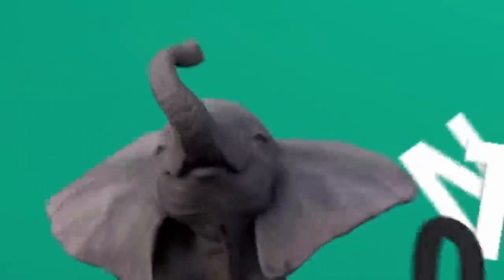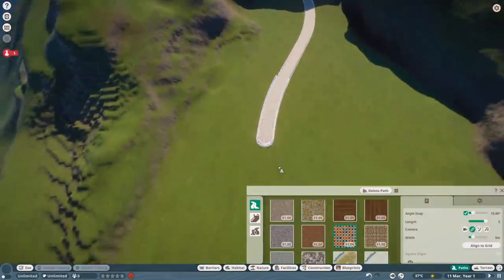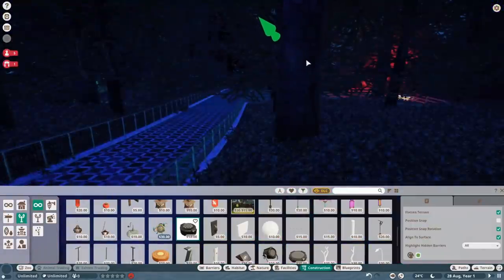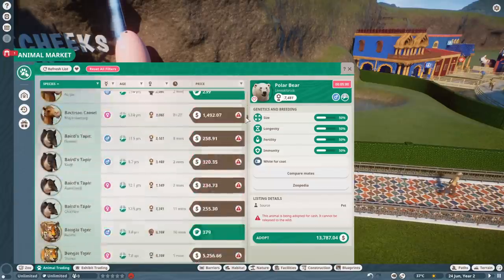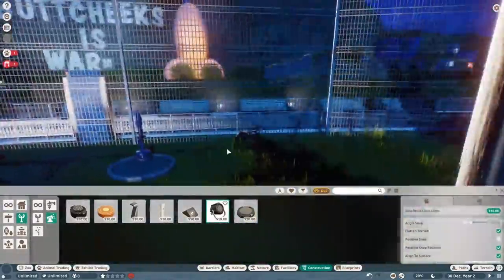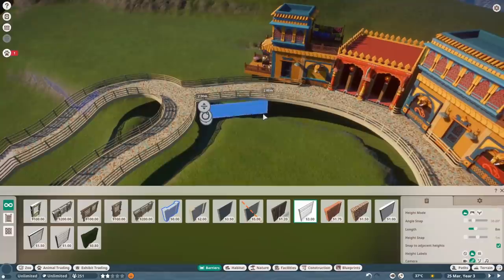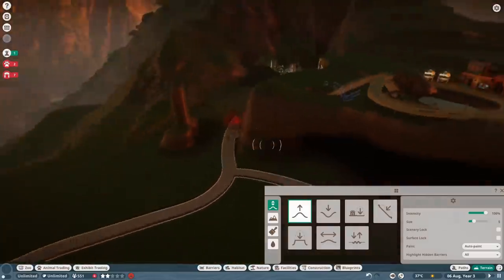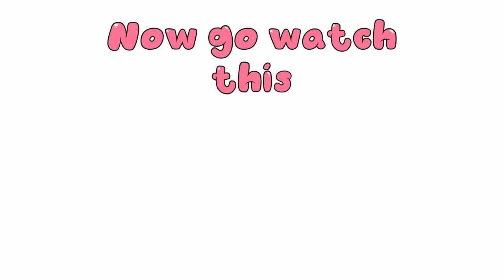planet zoo makes you treat animals with respect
Making a totally ethical zoo in Planet Zoo is extremely easy. Honestly, Buttcheeks is Warm is the literally the PERFECT Zoo. No disputes allowed.